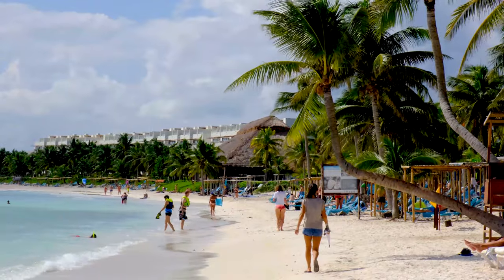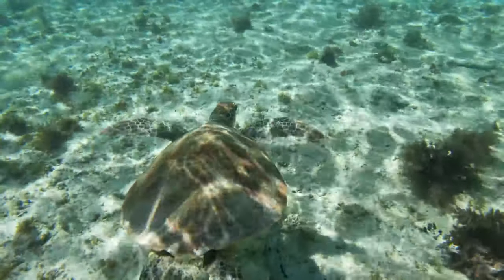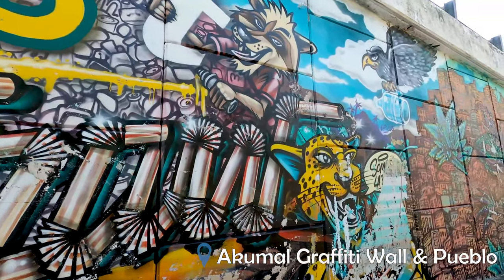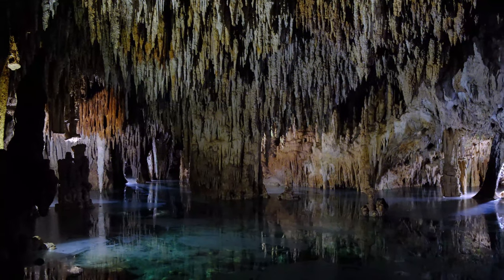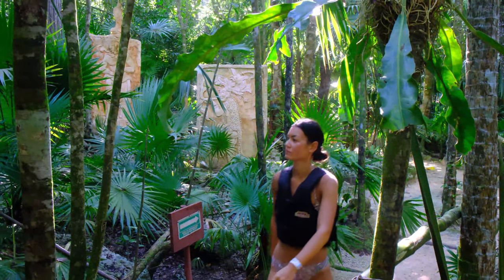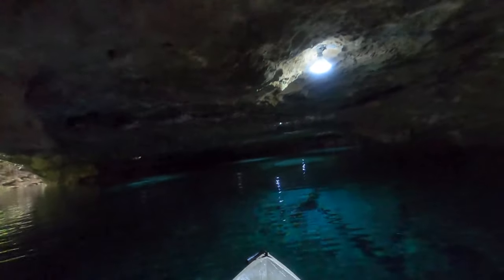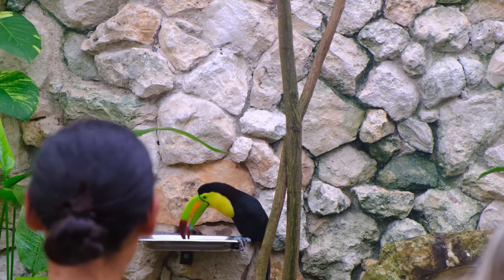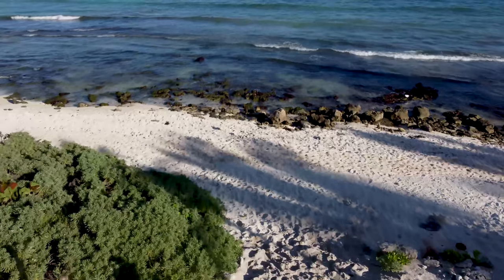THE BEST THINGS TO DO IN & AROUND AKUMAL, MEXICO - 4K Travel Guide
Bienvenidos! We spent 2 full weeks exploring the relaxing beach town of Akumal in Mexico's ever so popular Riviera Maya. Akumal has one of the best beaches in the area and is the place to go if you want to see giant sea turtles. When you're not relaxing on the beach, there's an endless number of things to do in Akumal, or within a short drive of town. Experience traditional Mexican culture, amazing sea life, pristine beaches, cenotes, nature parks and much more! Watch our Akumal travel guide for tips on the best places to check out.

The places we visited and have included in our guide are:

1. Akumal Beach
2. Akumal Town / Pueblo
3. Half Moon Bay
4. Aktun Chen Underground Caves
5. Yal-ku Lagoon
6. Kantun Chi Eco-park
7. Xcaret Park
8. Akumal Bay Beach and Wellness Resort

If you’d like to read more about our time in Akumal, Mexico, we’ve assembled a collection of travel guides to help you plan your trip. Check them out on our website below.